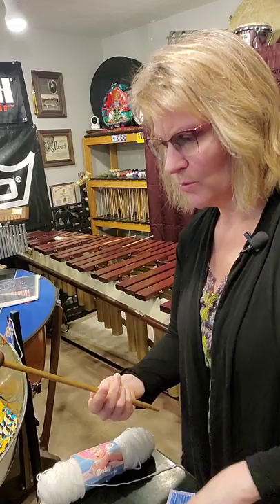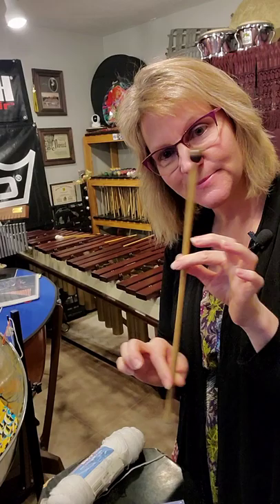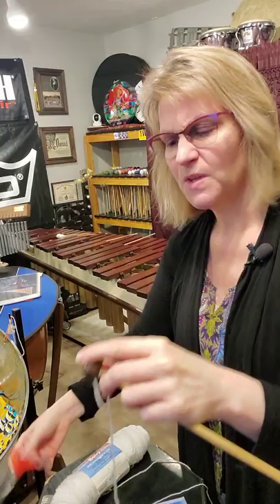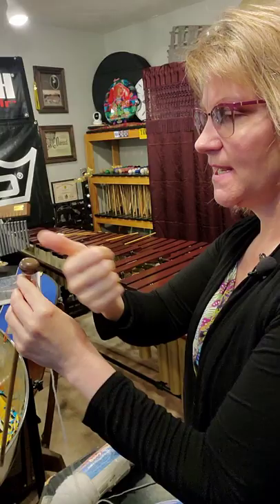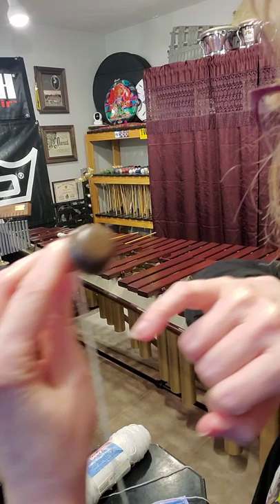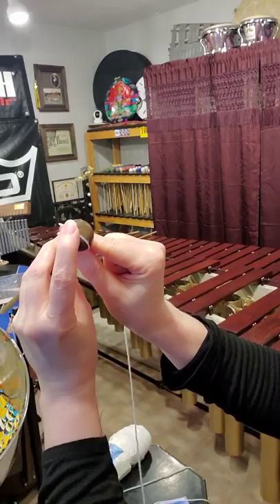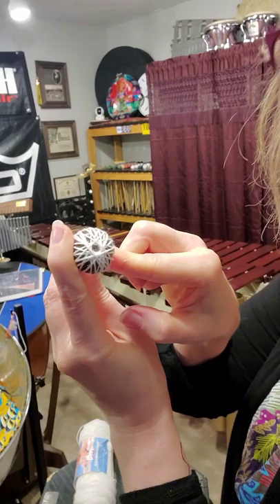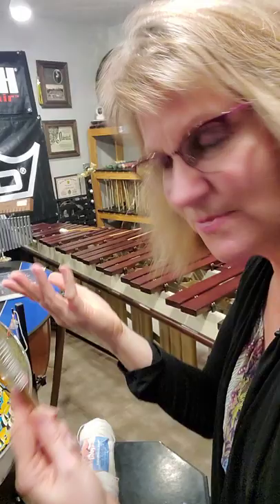Mallet Wrapping Part ONE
Learn how to wrap your own mallets! This is one video in a 3-part series showing you how to wrap mallets.